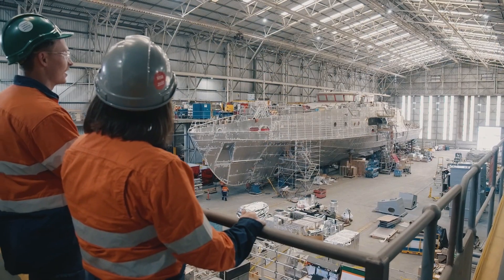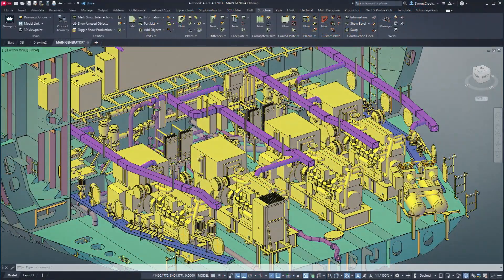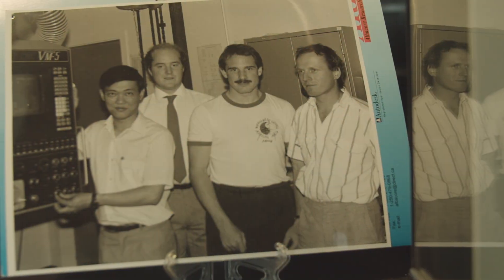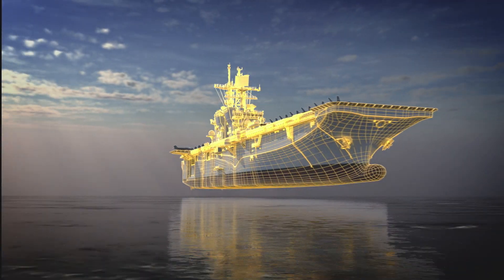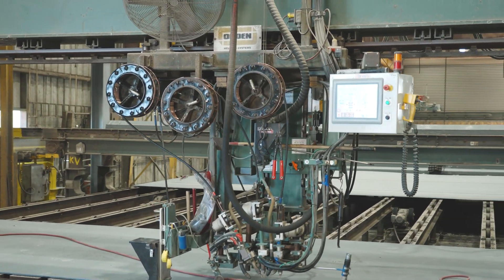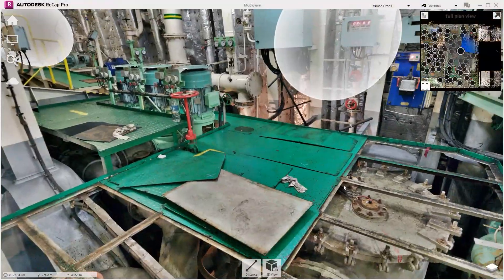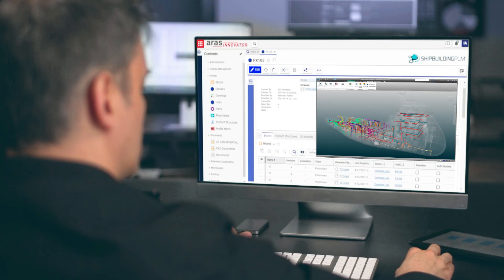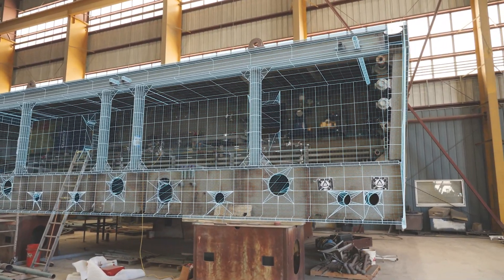SSI - ShipConstructor Overview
ShipConstructor is a complete line of solutions for the design, engineering, and construction of ships and offshore projects.

When your organization has the right tools and information throughout the design, build, and maintain processes, it is a massive advantage. At each stage of your project, you should be able to take in the data from any other source, seamlessly work within industry specific standards and rules, and output documentation and information as needed. ShipConstructor allows the best shipbuilders to see ROI on every project, or even on the current block about to be cut, no matter what.

ShipConstructor » SSI
Engineering information is a shipbuilder’s most important asset. Using a solution that is built to handle shipbuilding’s unique challenges is key.

SSI makes it easy to solve the shipbuilding industry’s unique challenges by empowering shipbuilders to focus on the business of shipbuilding. We realize the rapidly evolving technologies that define the future of shipbuilding and understand how to implement them specifically for shipbuilders. For over 30 years, our team has been globally recognized for our shipbuilding-specific solutions for the design, engineering, construction, and maintenance of shipbuilding projects.

Chapters:
0:00 Intro
0:18 Overview
1:00 Use Cases
1:30 Design
2:12 Production
2:53 MRO
3:12 Connected Shipyard